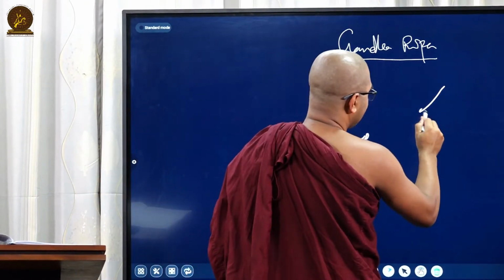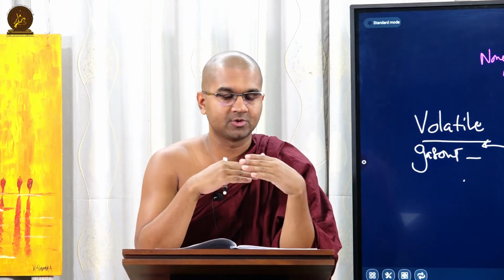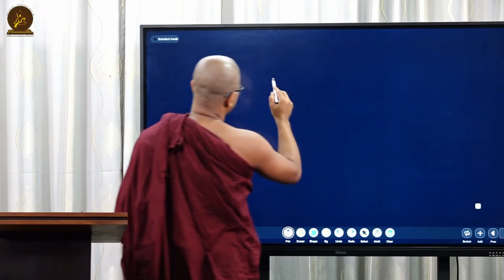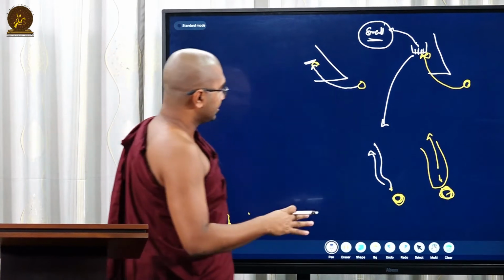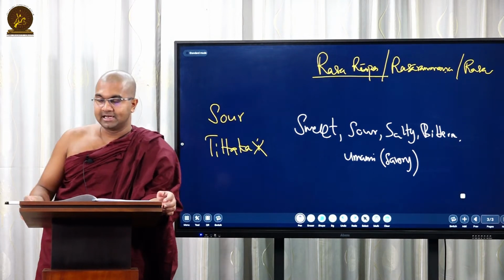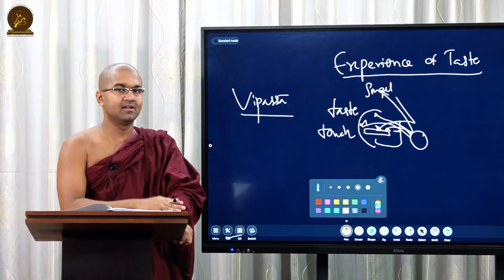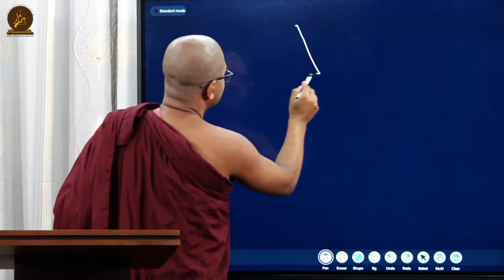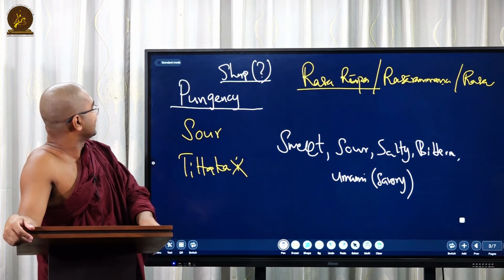013 | Rupa | Rupa Chapter | Fundamentals of Theravada Buddhism | IIT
📋📝Handouts related with this lecture:🖇️

☸️ ✺Fundamentals of Theravada Buddhism✺

👨‍🏫 By Venerable Bhikku Maggavihari

🈹 Language:
English

🗓️ On Every weekends ( Saturday & Sunday except Full Moon Sabbath Days)

⏰ from 8am to 9am SLST(UTC/GMT+5:30)

P.S. This course is completely free of charge.

This is a series of lectures to highlight the salient fundamental tenets which govern the Doctrine preserved under the Tradition of Theravāda. In this series, we will be pointing out the actual position of the Theravāda Tradition in the Buddhist Community, among the eighteen schools, and how it got evolved, into its present form. Moreover, we will be emphasizing the relation of the Theravāda Tradition with the ancient Tradition of Mahāvihāra emerged in Sri Lanka (previously known as Ceylon).

It is a rarity that sentient beings encounter the teachings of a fully enlightened Buddha. In a time, the teachings exist one should strive to develop oneself through practice and be vigilant so that one is not mislead. With a view to learn and develop in the teachings of the Buddha, International Institute of Theravada (IIT), is organising series of courses, which cover the teaching in-depth and comprehensively. Following course is currently organised:

✅ Conducted via Zoom

🔑 Passcode : dhamma

👥💬📳 Link to join the Telegram group to obtain updates on the lecture series🖇️ :

Livestream through the ZOOM 🌐 app

🔑Passcord    : dhamma